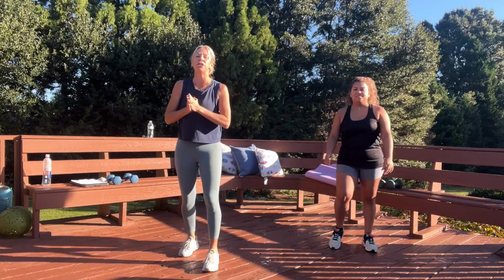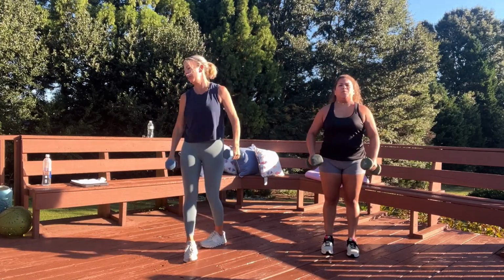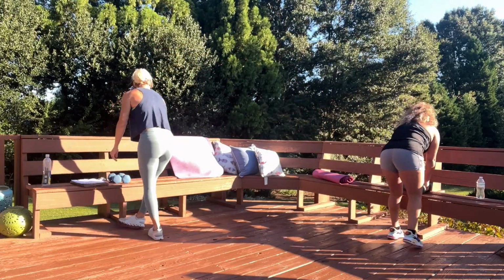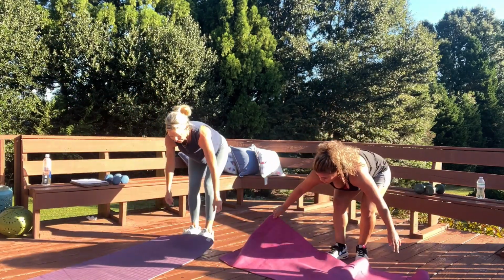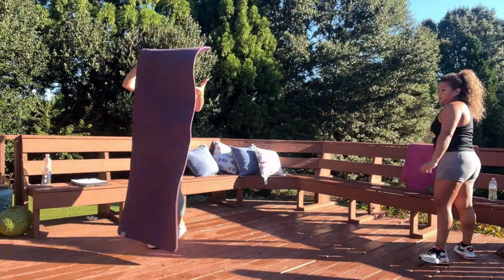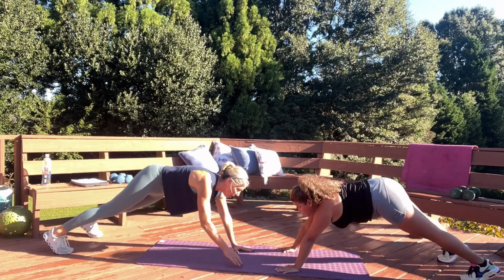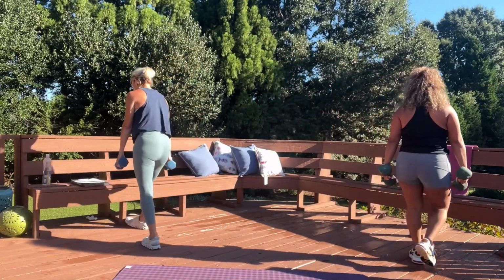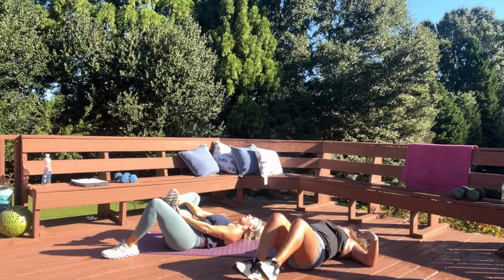Kick Sculpt and Abs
This 45  minute kick Sculpt and Abs Workout works everything. We have 5 circuits each consisting of a kick combination, resistance exercise and an ab exercise. We'll do each exercise 2x. So, grab some dumbbells, a mat, and let's do this!

1. Upper cut, jab in out Jax
    squat with bicep curls
   Squat, walk out plank with breakdancers

2. 4 jabs 2 knees
     Shoulder press
      Roll Up with Toe touch

3. Step Elbow block with side kick
     Salute Curls
     In out abs

4. hi lo jabs with jab cross in center
     upright row with fly
      Plank Jabs

5. Jab cross hook up Burpee
     Tricep Kickbacks
    Bicycle Scissors